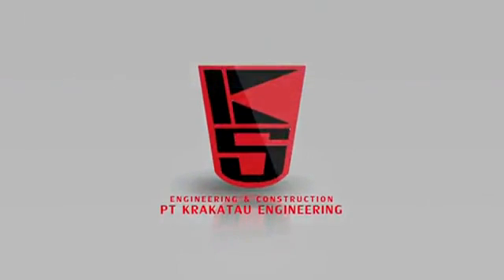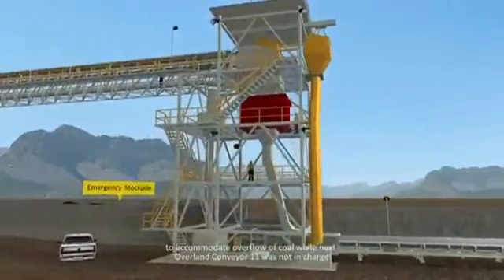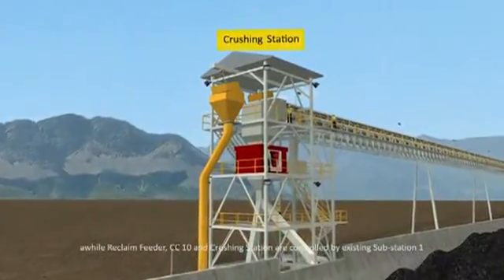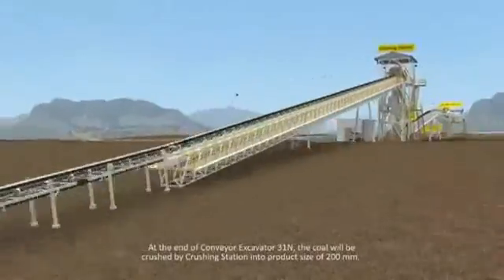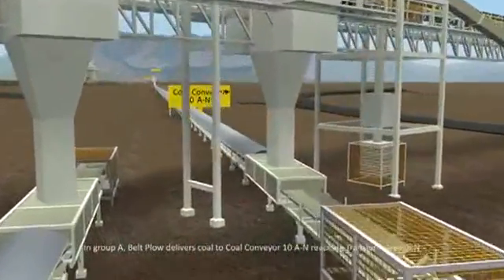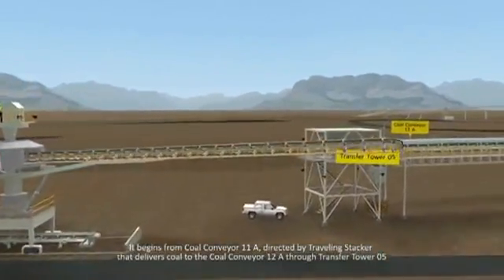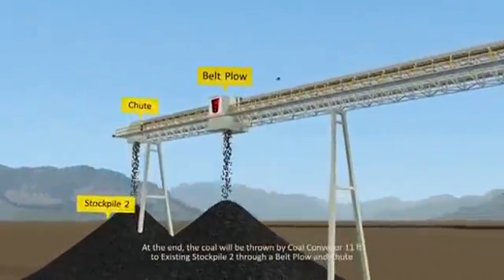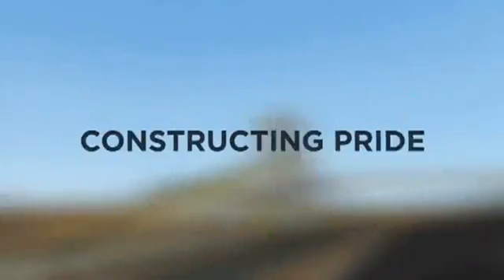Krakatau Engineering - CHF 5 Project Animation Video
The video is aim to represent the project of EPC of Coal Handling Facility Phase 5 PT. Bukit Asam (Persero) Tbk. in Tanjung Enim, South Sumatera, Indonesia. The project is a form of our experience in conveyor system mainly as one of our best sales core business in this era. The infrastructure we construct is concerning in coal  transferring conveyor and other steel structure support facilities such as Traveling Stacker, as our contribution to magnify energy business to this largest coal producer among Indonesia.
PT. Krakatau Engineering is one of the subsidiaries company of PT. Krakatau Steel which is known as one of the best reputable EPC National Leading Company. We spread expertise to foster nation's development and always strive to keep best performance in Constructing Pride.